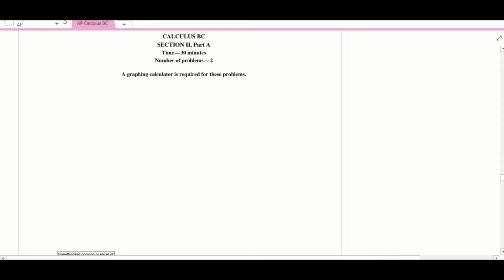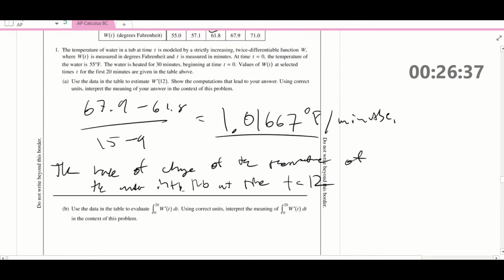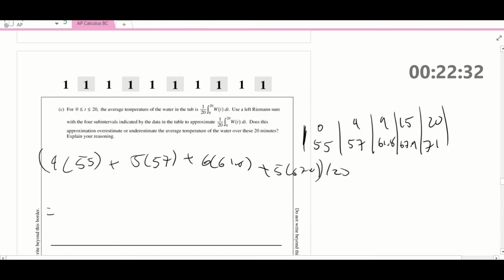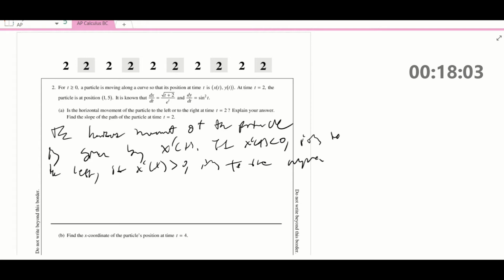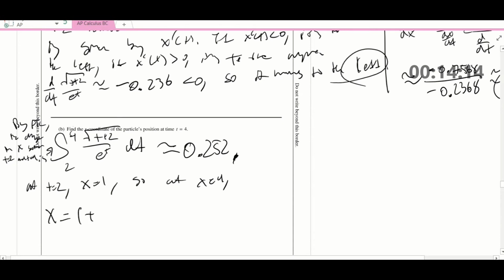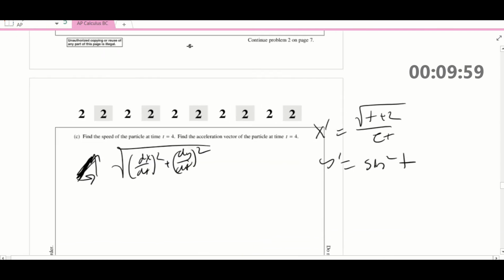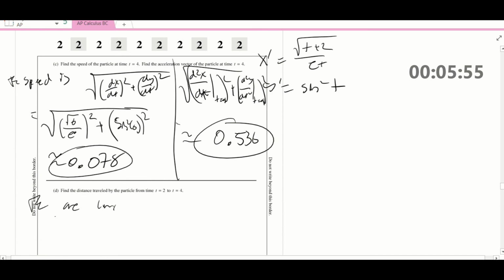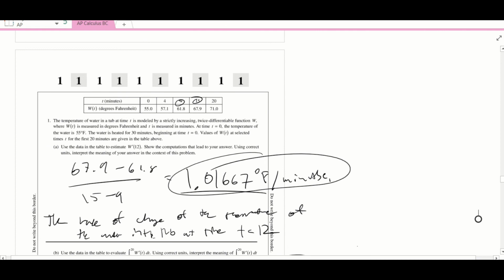AP calculus FRQ part A walkthrough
Today we go through part A of the FRQ section of the AP Calculus test.